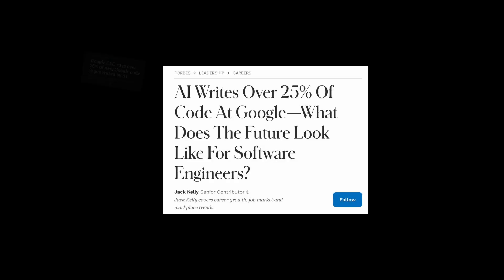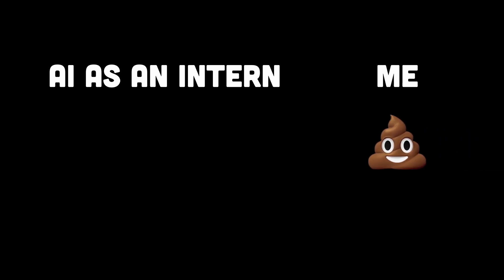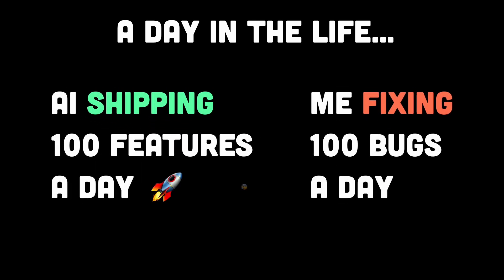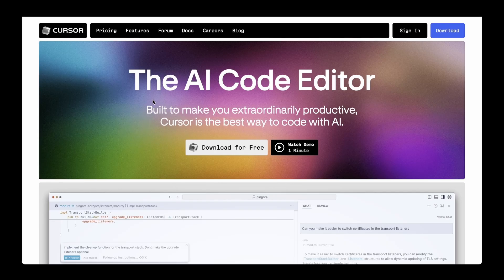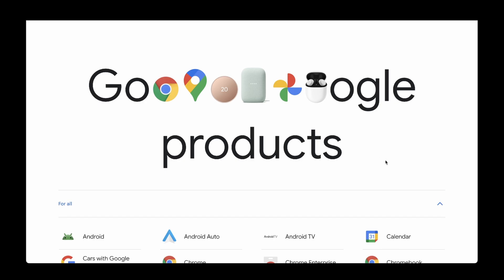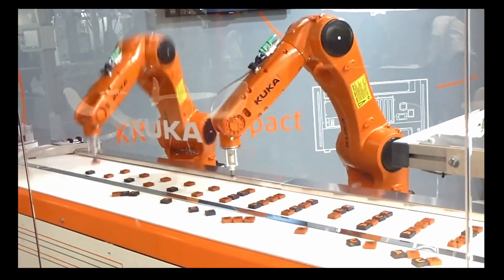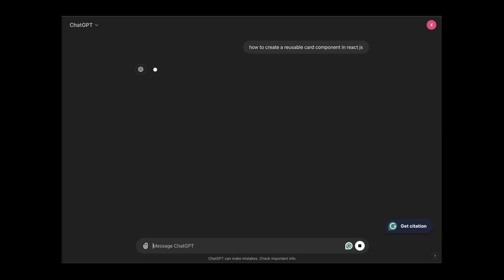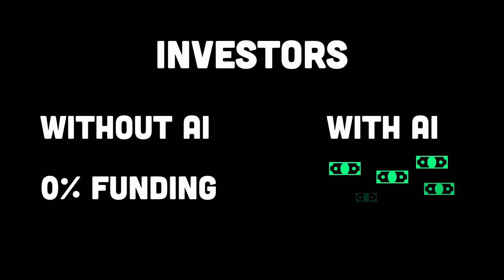The Truth Behind Google’s 25% AI Generated Code